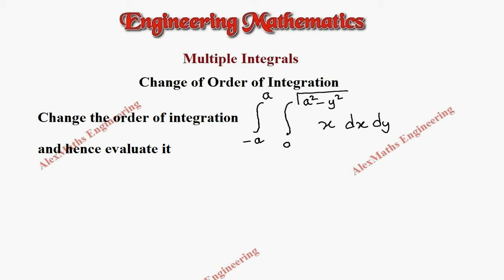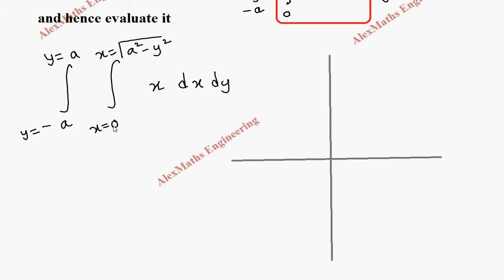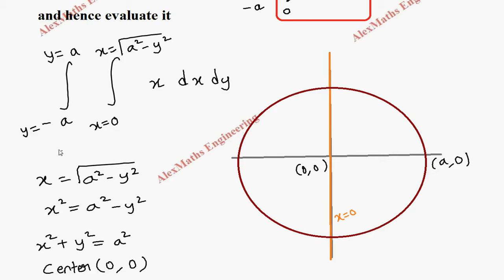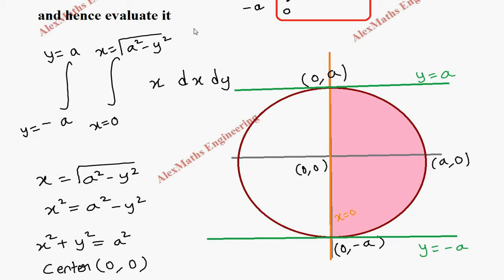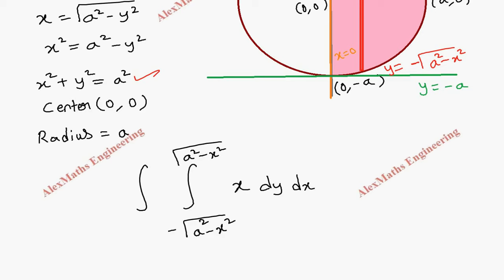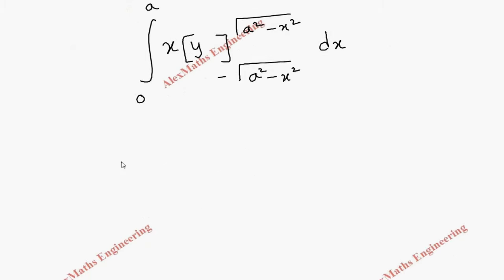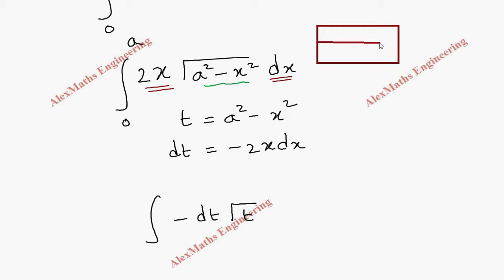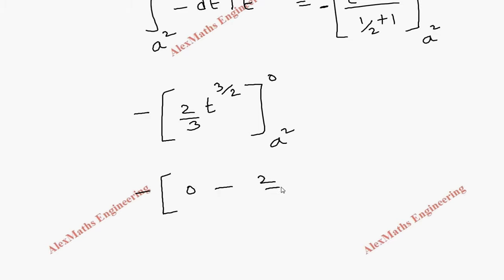Change of order of integration Problem 5 Multiple Integrals Engineering Mathematics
Change of order of integration Problem  Multiple Integrals  Engineering Mathematics